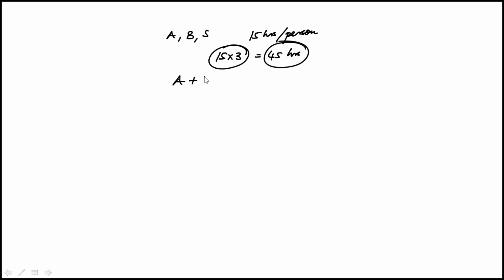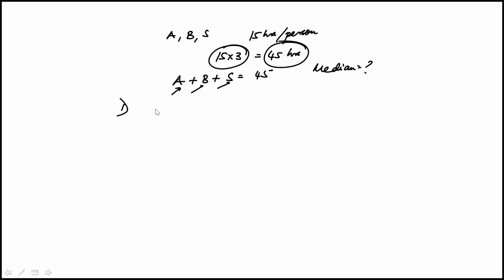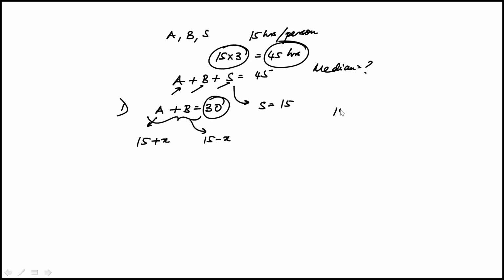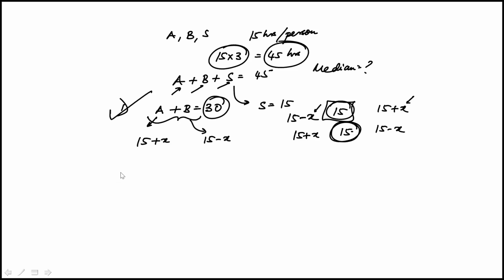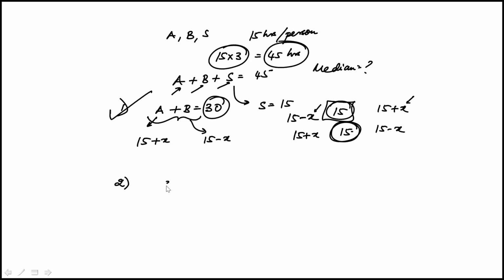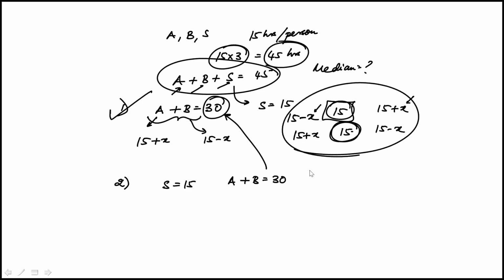Question 11 Statistics GMAT Official Practice Exam 4 Data Sufficiency